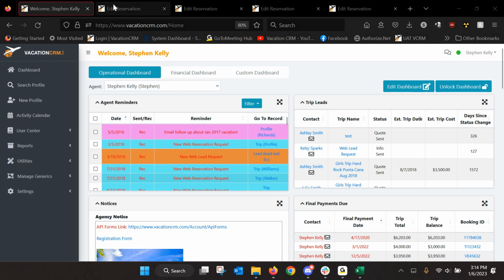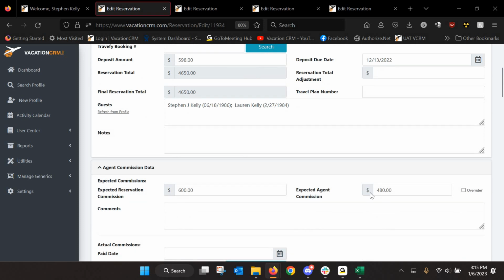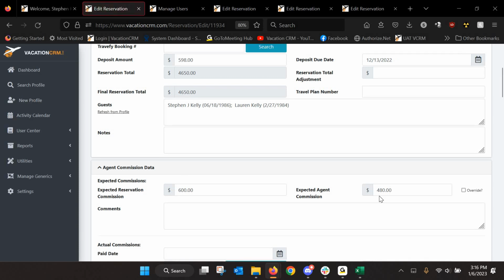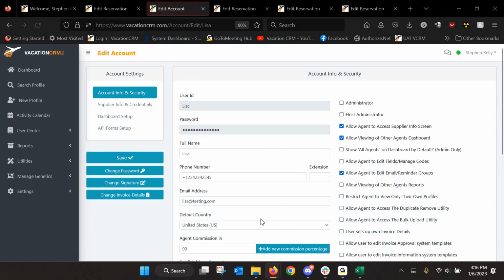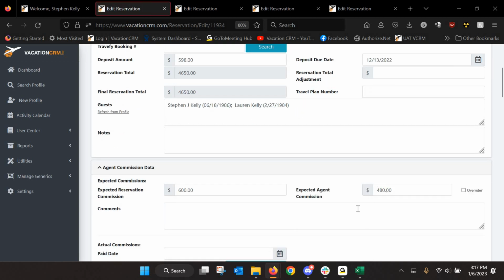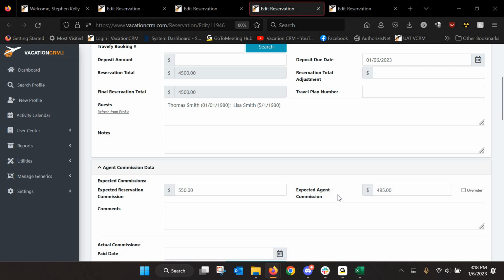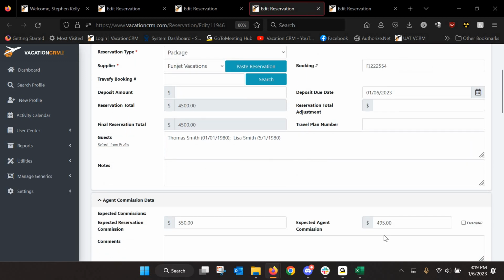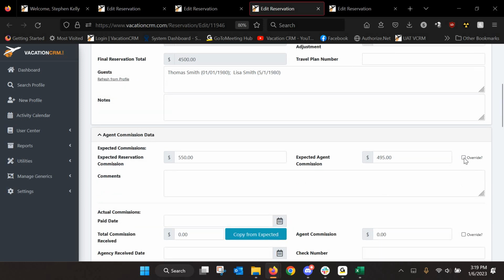Updating a user's commission percentage